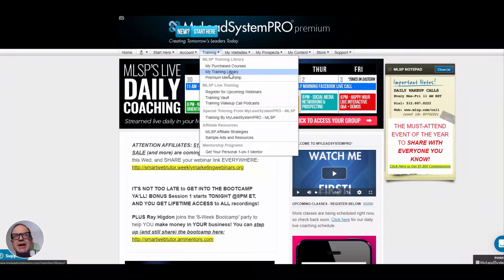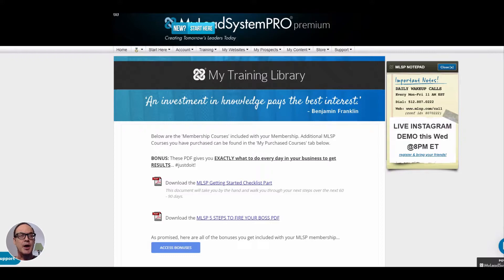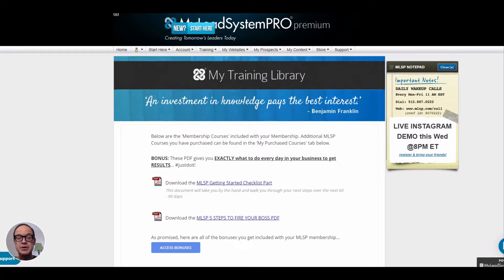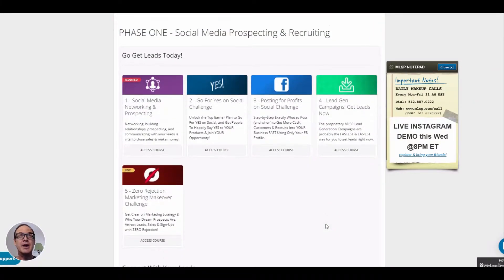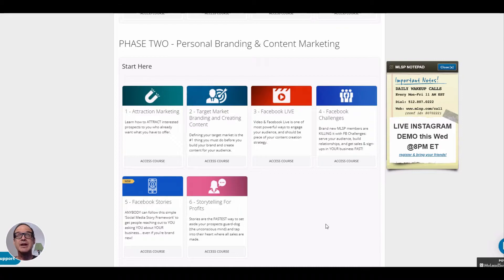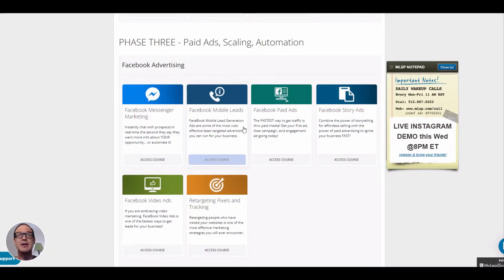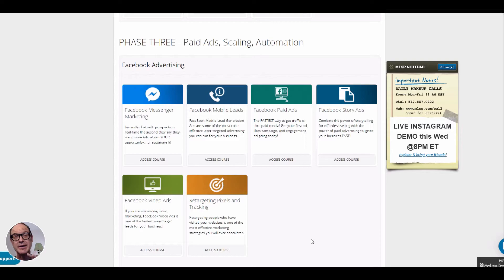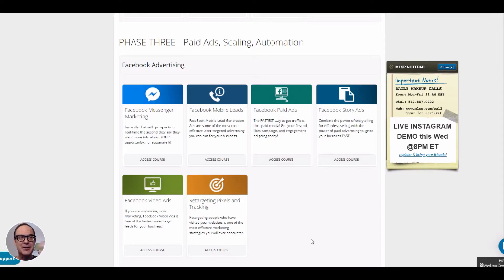🔵 FACEBOOK STORY ADS 🎯 Paid Adverting to Get More Leads, Sales, ands Sign Ups FAST❗ 🚀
We've all heard the old adage, "Facts Tell, Stories Sell." And it’s true...

Stories are the best way to tap into your prospect's unconscious mind, which is where all the buying decisions are made. (BINGO)

In this exciting MLSP training course, you're about to learn how to combine the power of storytelling for effortless selling with the power of paid adverting to get more leads, sales, ands sign-ups FAST!

Take your trial NOW to Enjoy this 'Facebook Story Ads' course, and let’s dive in❗

My Lead System Pro, MLSP, My Lead System Pro Review, My Lead System Pro Demo, MLSP Review, MLSP Demo